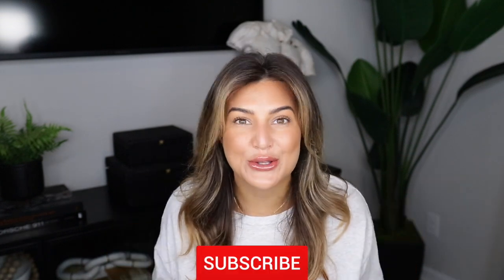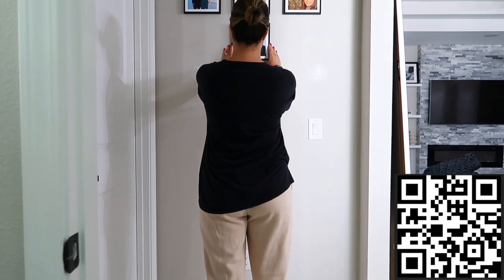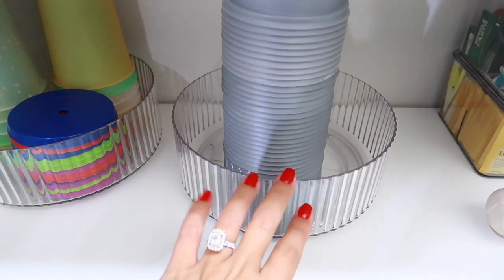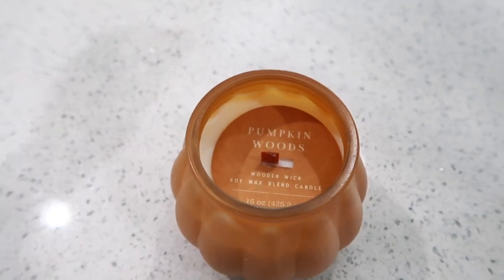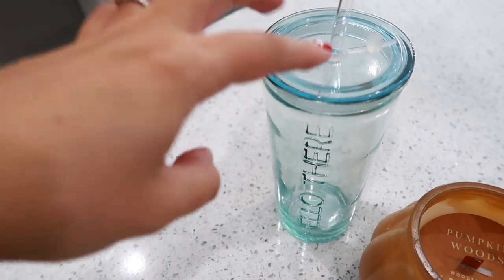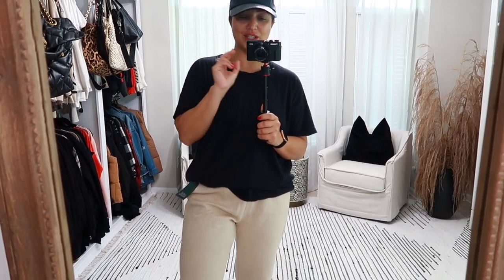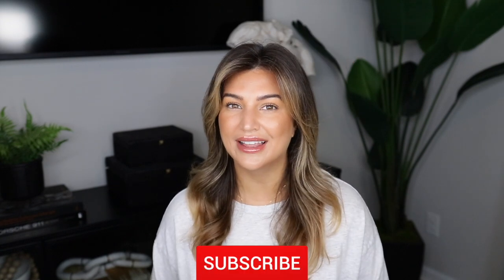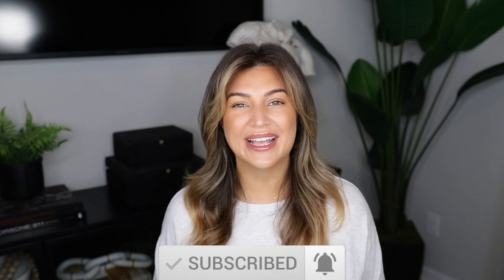TARGET & WALMART HAUL | FALL FASHION, ORGANIZATION, & DECOR | THE HOME EDIT, PERFECT LEATHER LEGGING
This video Is all about my most recent target and Walmart finds and fall essentials. 🖼 Valid only for 30 days 🛍

⬇️ M Y  E S S E N T I A L S ✨ ⬇️

The best bedding
Organic blanket
White & black beauty room rug
Living room rug (top)
Living room rug (bottom)
The best pan set

⬇️ My measurements for reference ⬇️
5’7 1/2”
145 lbs
medium top
medium bottom
4/6 pants or 28 jeans

⬇️⬇️⬇️ PRODUCTS MENTIONED ⬇️⬇️⬇️
Clear drawer
Xl storage
Black and white open front sweater
Leather leggings
Sports bras
Clear drawer inserts
Gray shacket
Gray flannel
Leather hat
Pumpkin candle
Fluted lazy Susan
2 liter storage
Wine bottle storage
Large lazy Susan
Beige sweatpants
Camo shacket
Chelsea boots
Hearth and hand candle